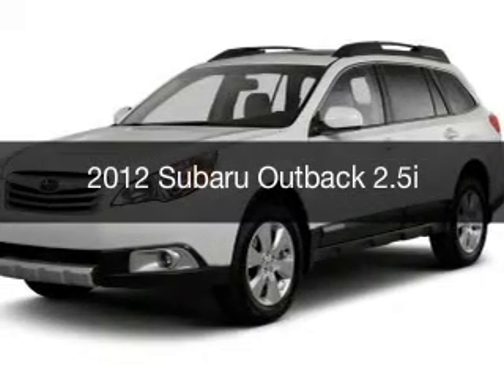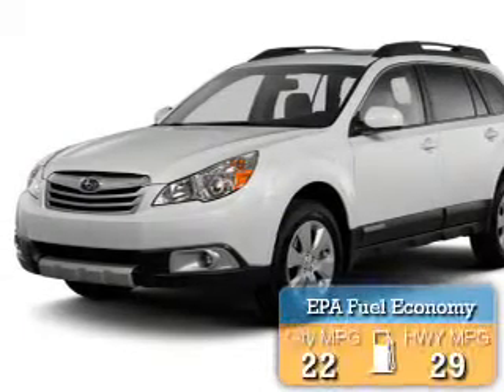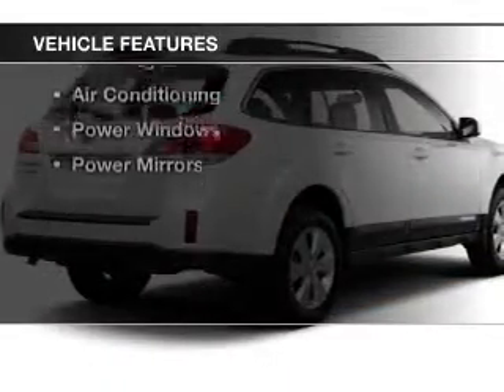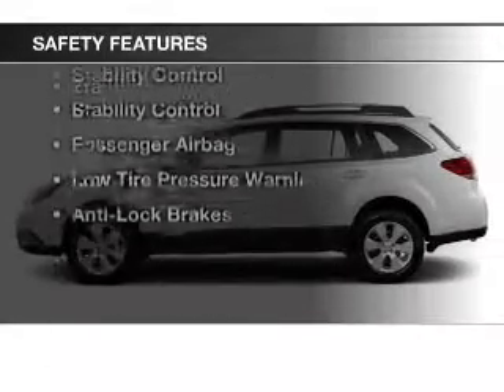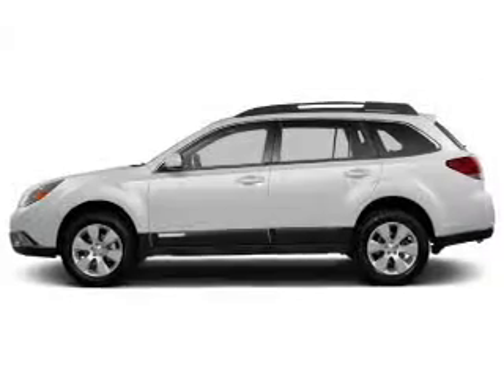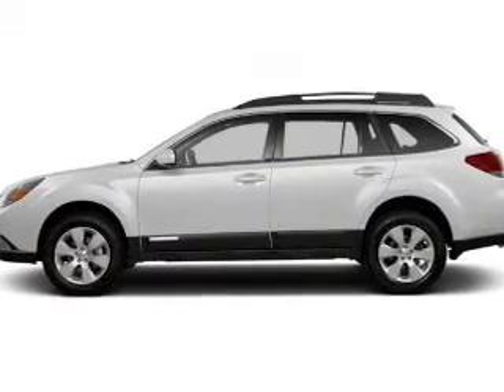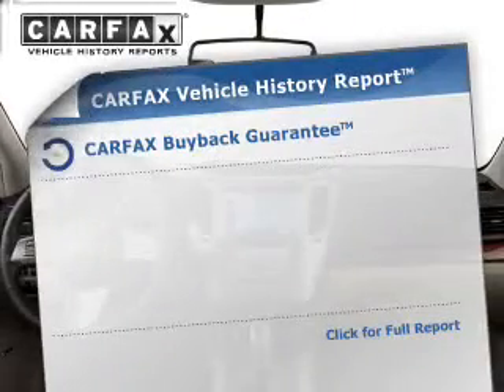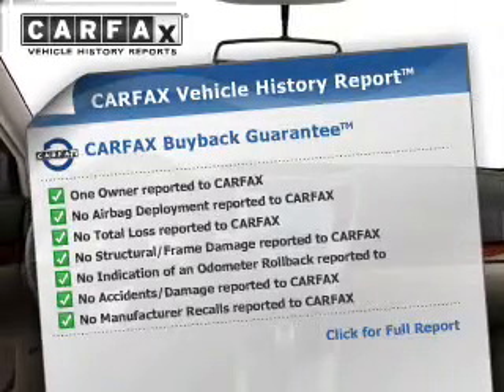2012 Subaru Outback - Wickliffe OH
Year: 2012
Make: Subaru
Model: Outback
Trim: 2.5i
Engine: 2.5 L, 4 cylinder
Transmission:
Color: Blue
Mileage: 36550
Address:
28840 Euclid Avenue